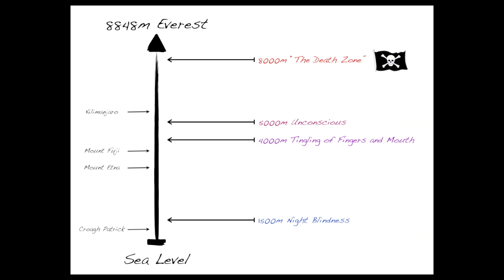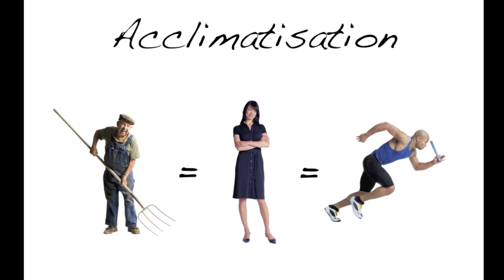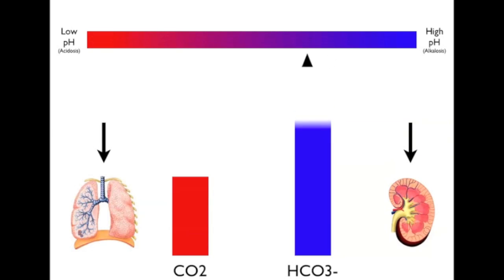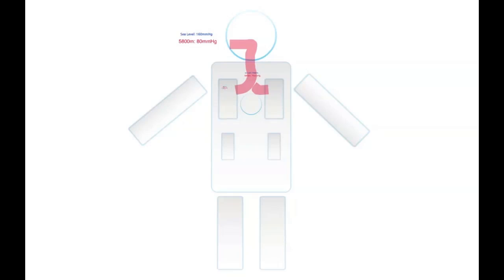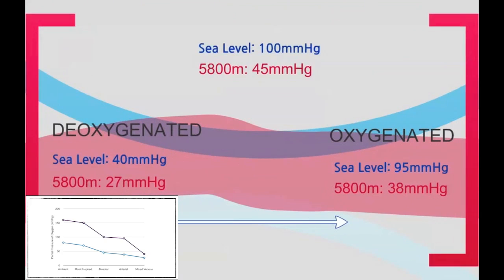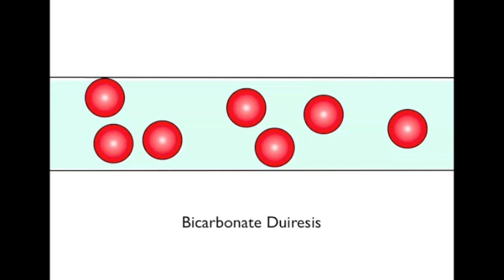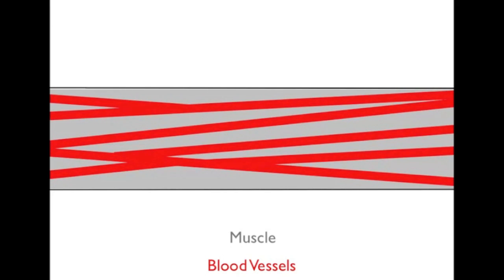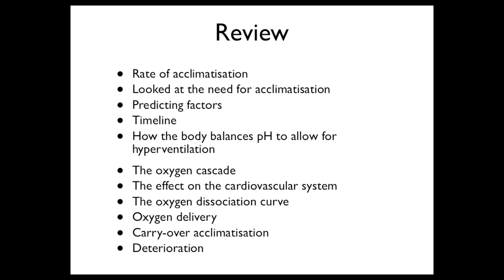HighAltitudeMedicine.ie: Acclimatisation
Video podcast covering the main concepts in high altitude acclimatisation.